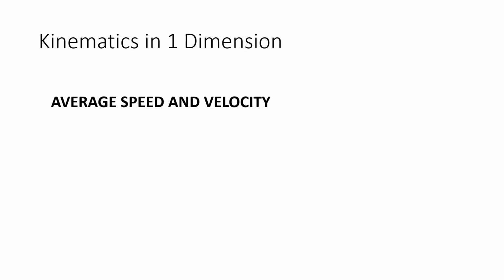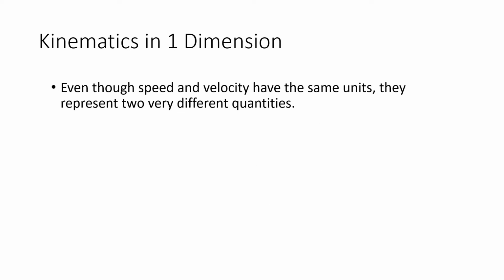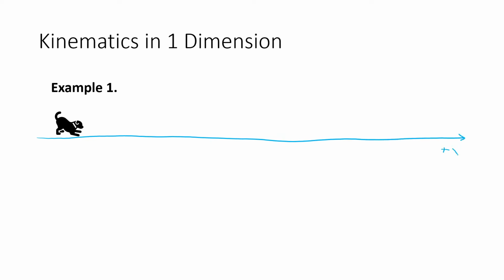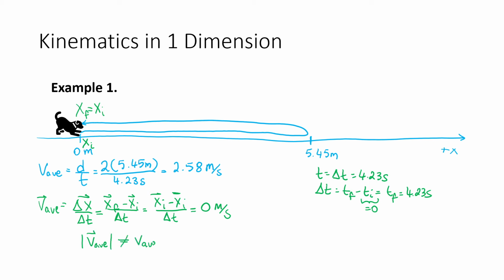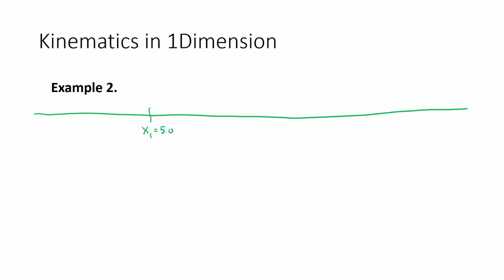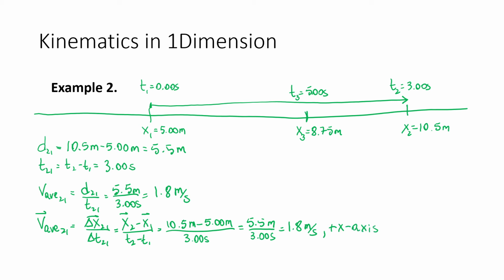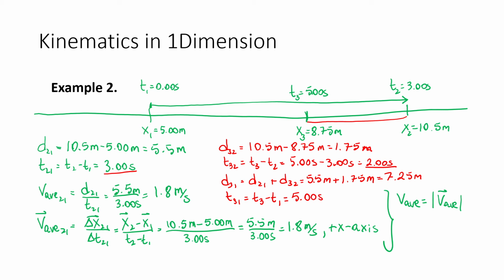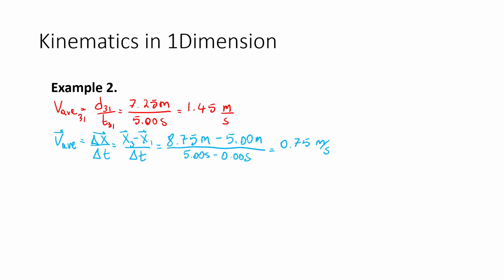Average Speed and Average Velocity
In this video I discuss the concepts of average speed and average velocity.